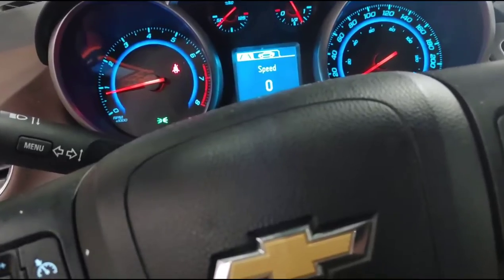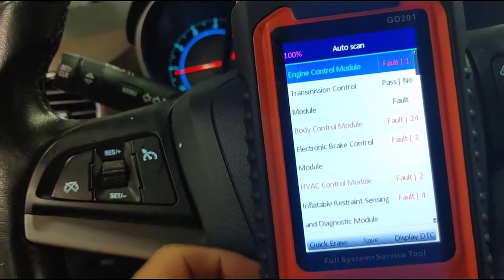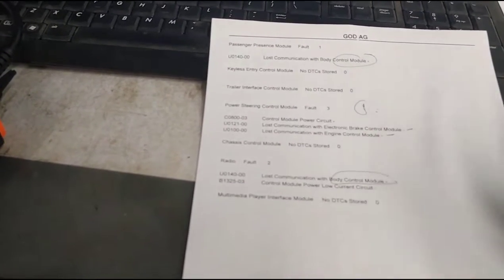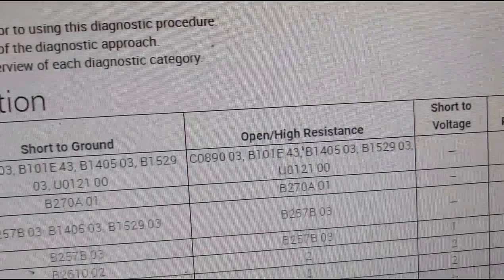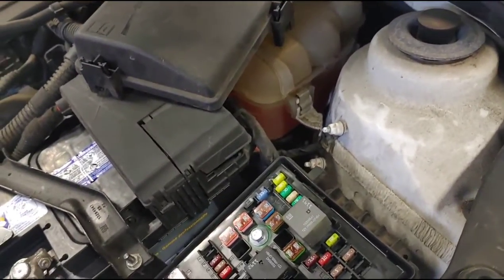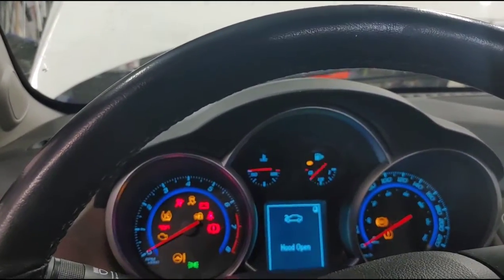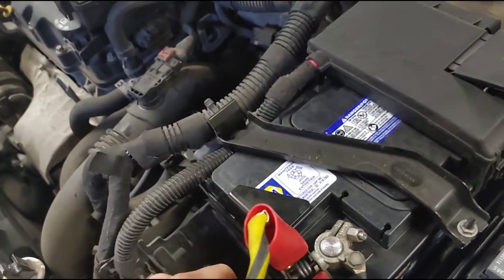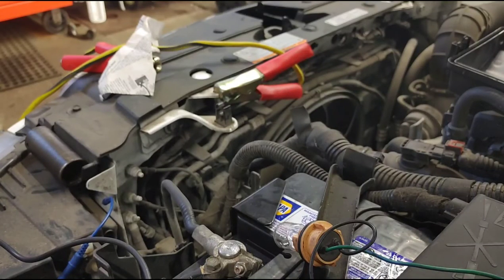Chevrolet Cruze Intermittently does not start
Hey Everyone.

In this video I go through the diagnosing process on a 2015 Chevrolet cruze with a intermittent no start condition.
I hope everyone will see the importance of "if an issue is not present, do not throw parts at it". stick to your guns, and stay true to your diagnostic process.

Mailing  address:
JL's Auto Solution
21blvd De Gualle Chateauguay Qc, J6K4c4